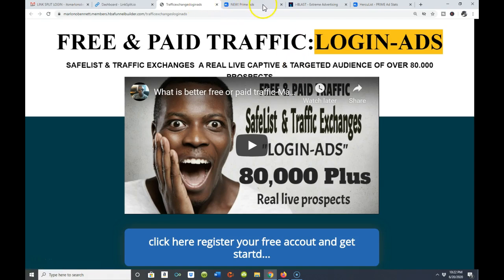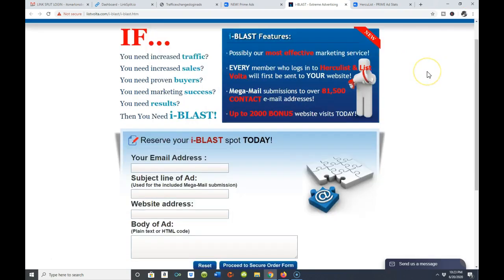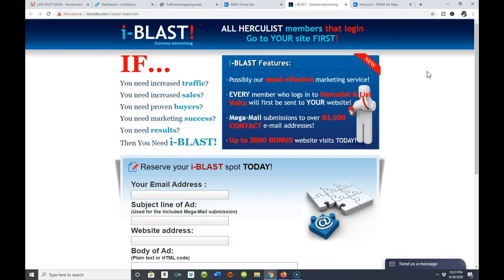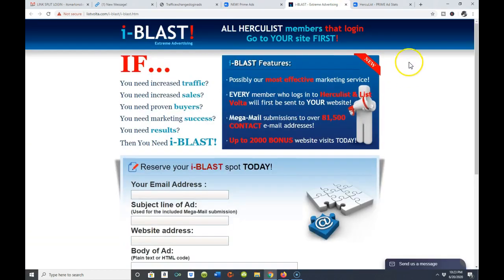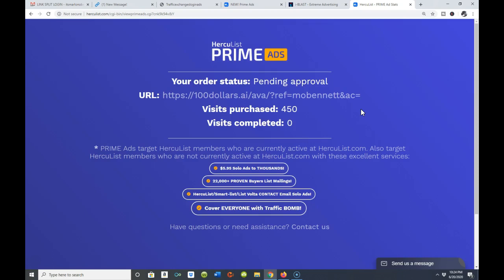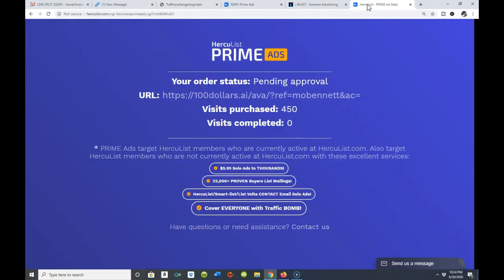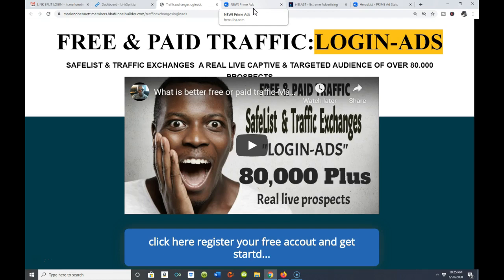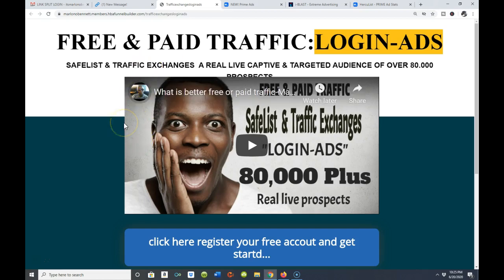FREE VERSUS PAID TRAFFIC LOGIN ADS Safelist & Traffic Exchange Login Ads!!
Wondering about the difference betwwen free versus paid traffic watch this quick video

Tonight's video will focus in Login ads and  how to use login ads in a  safelist & or a traffic exchange and ultimately get more exposure for your business!!

w question for marlon in subject line

free versus paid traffic login adshow to use login ads,get exposure for your business,get more exposure for your business,how to use a traffic exchanges